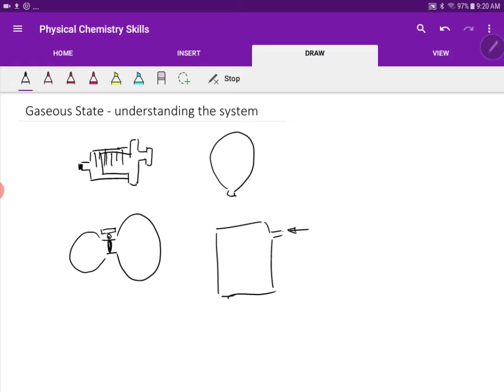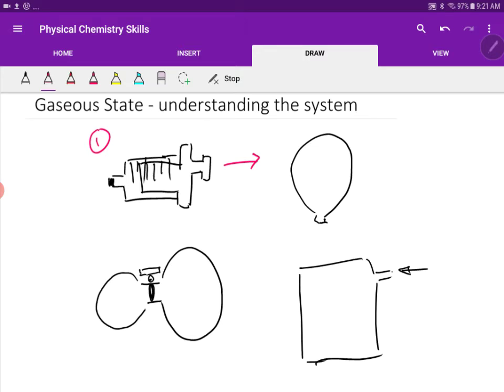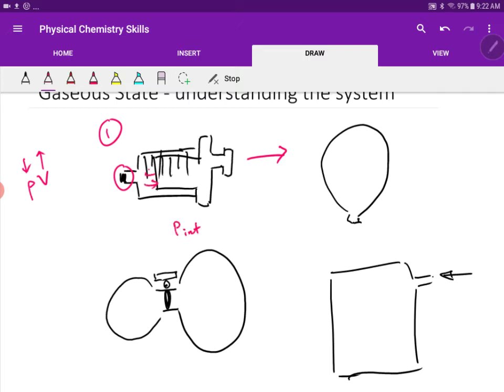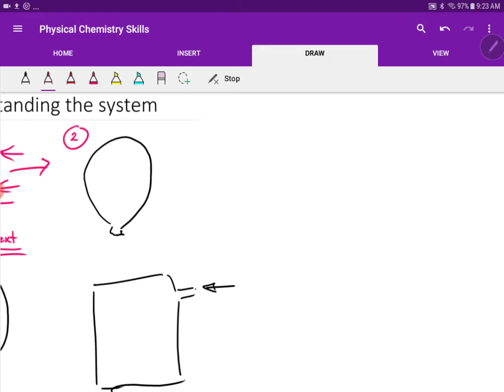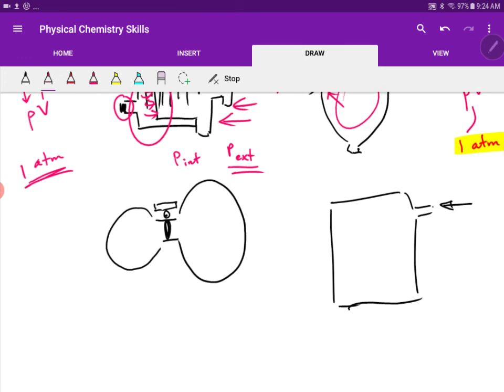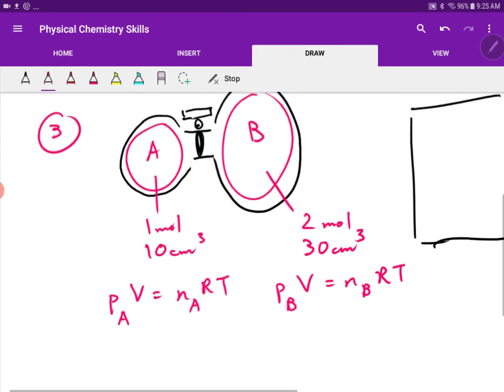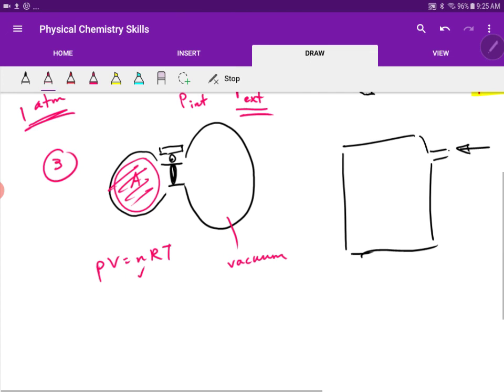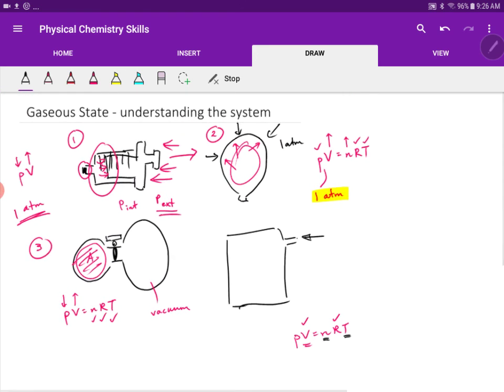Gaseous State - Understanding the system